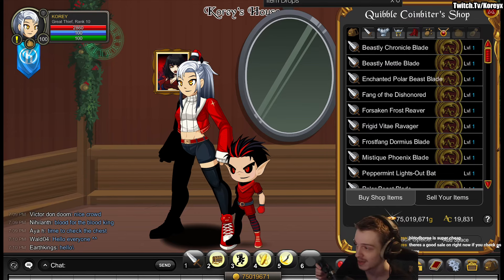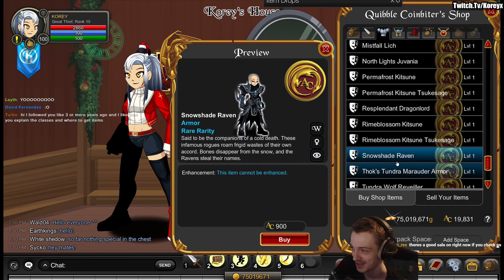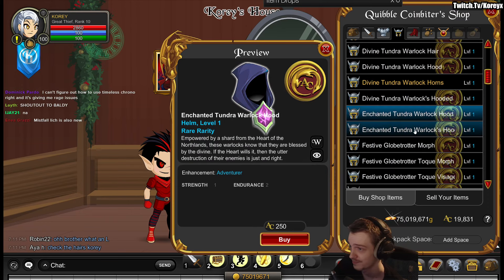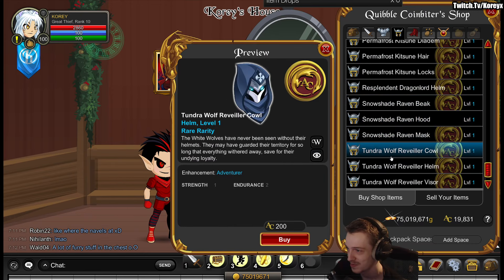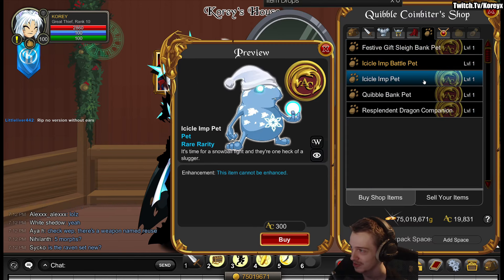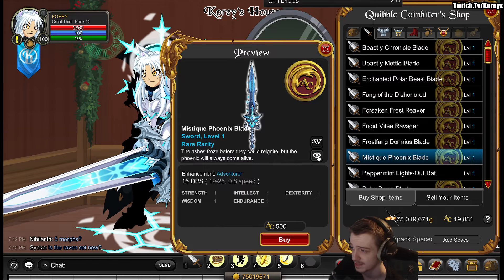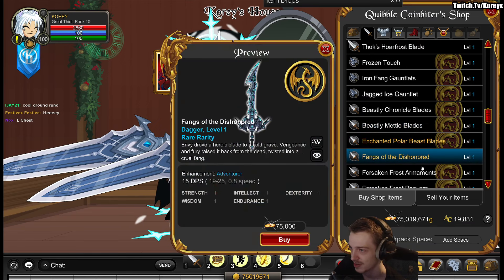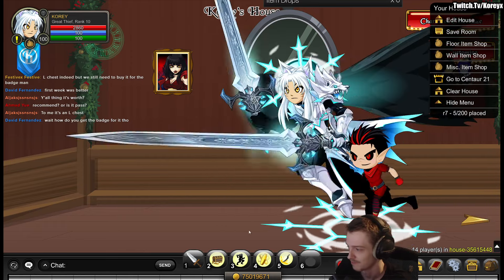Frostval 2023 10k Collection Chest! (Endless Winter)